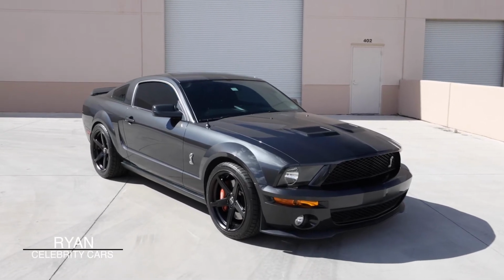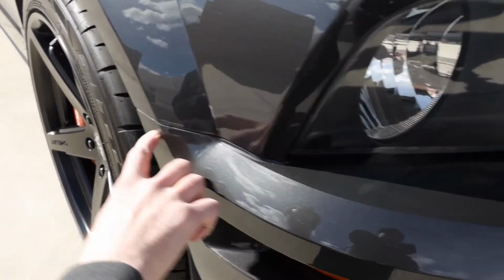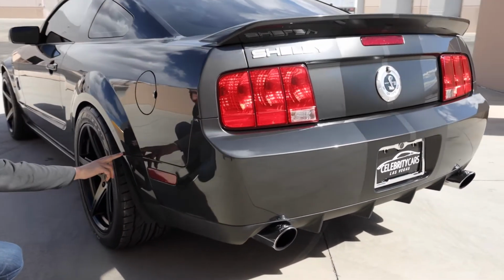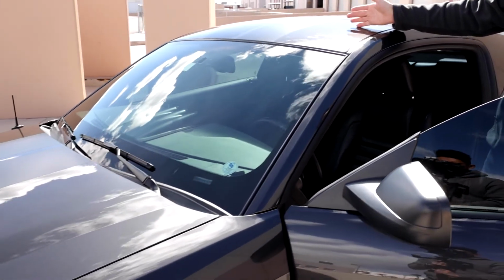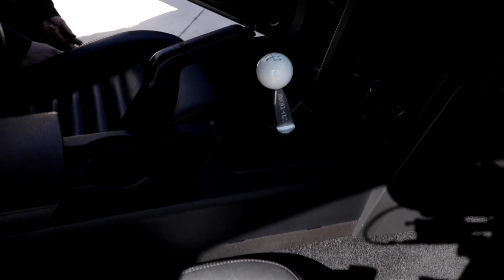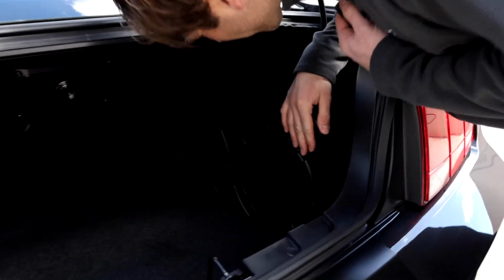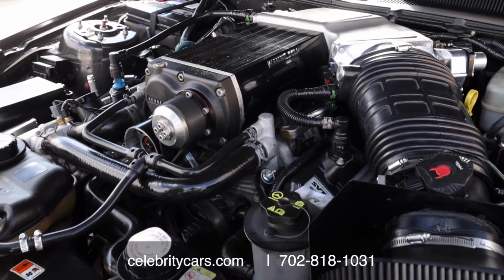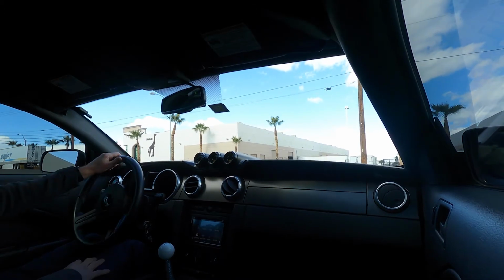2007 Shelby GT-500 Mustang | At Celebrity Cars Las Vegas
2007 Shelby GT-500 Mustang At Celebrity Cars Las Vegas